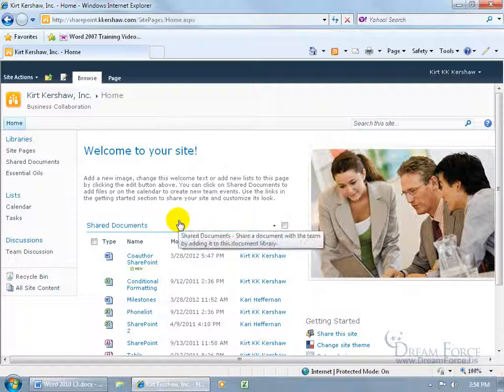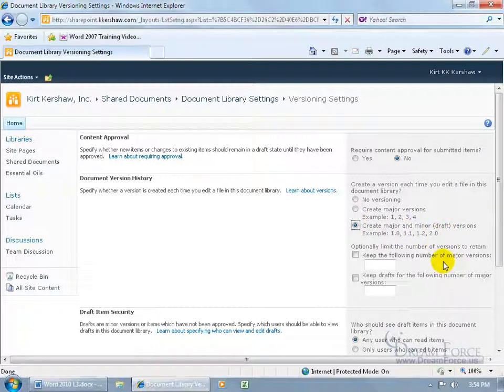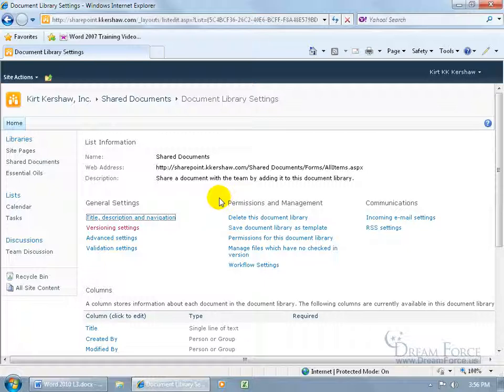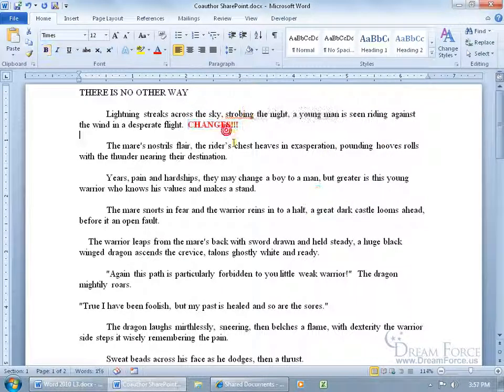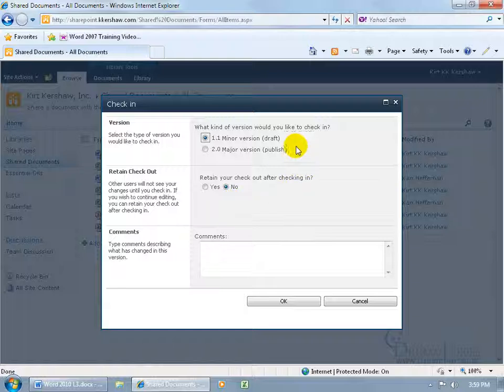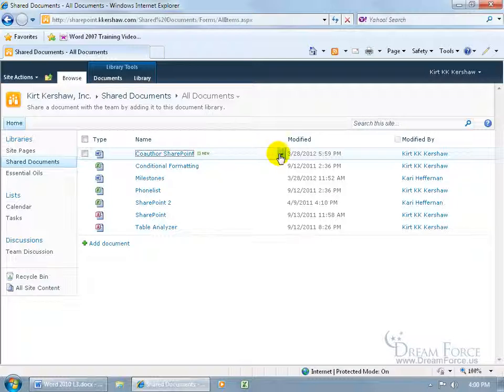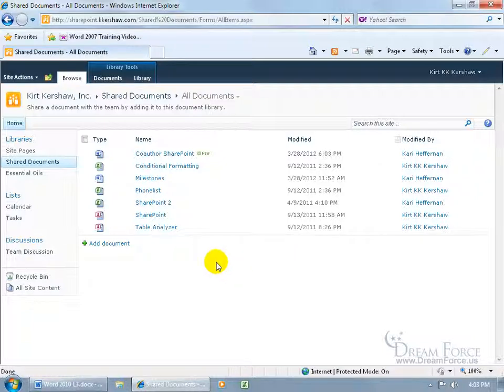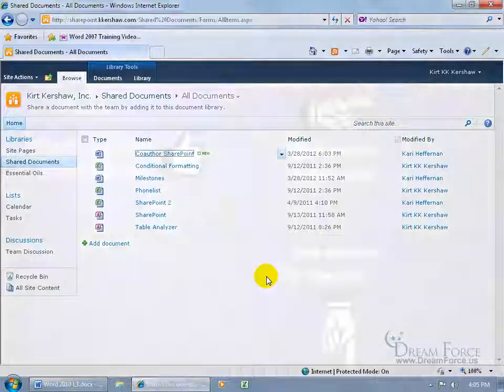Microsoft Word 2010: Versioning Using SharePoint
Microsoft Word 2010 training video on how to use the Versioning feature in SharePoint, which is a process of recording and storing changes made to a Word document over the course of its development, in SharePoint.